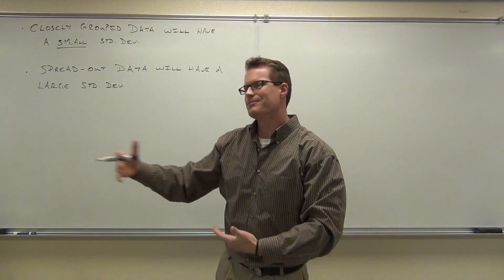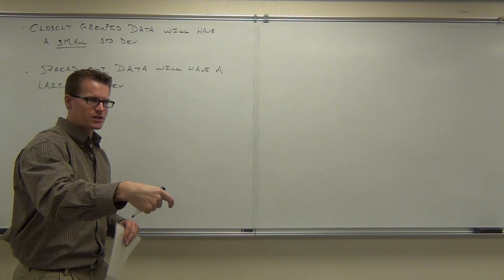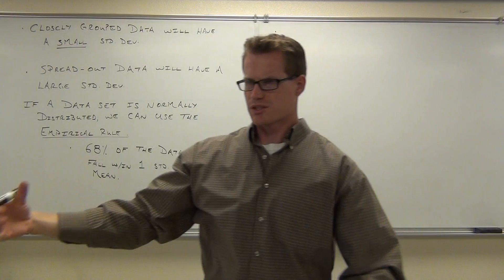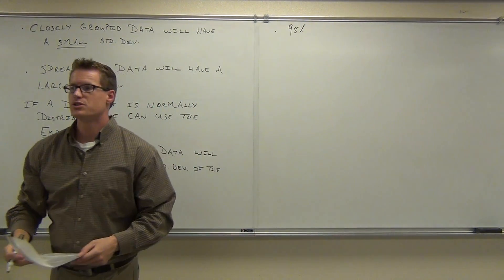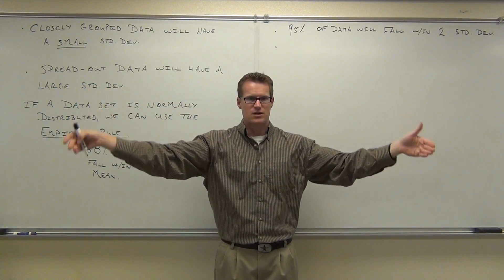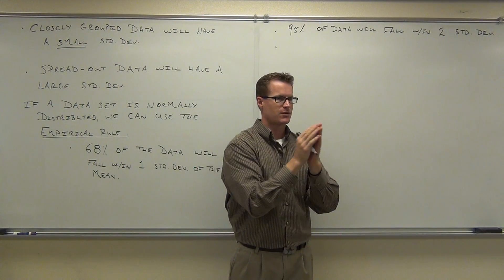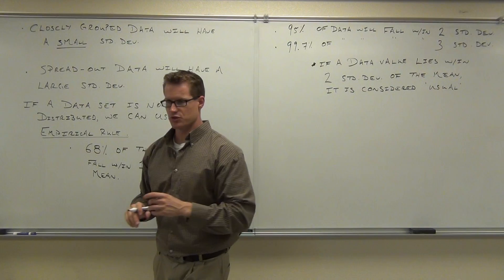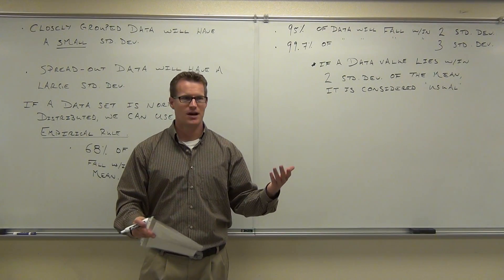Statistics Lecture 3.3 Part 6